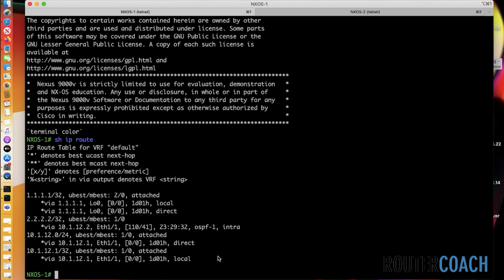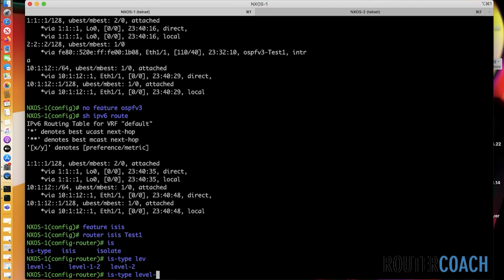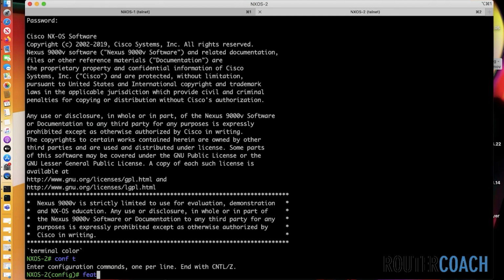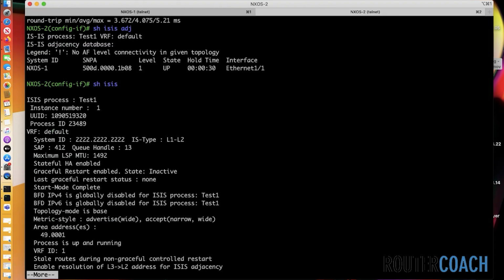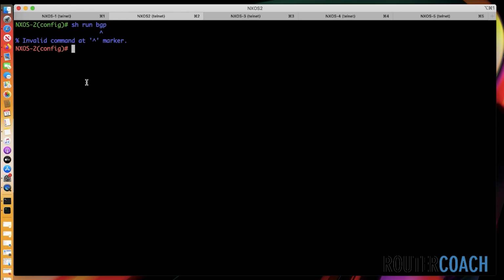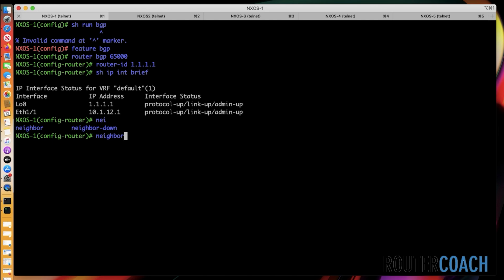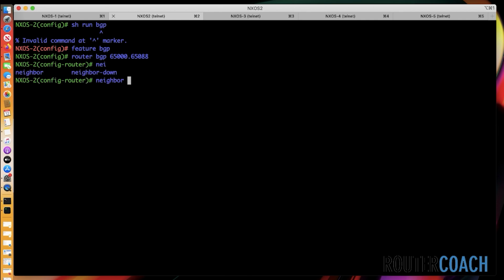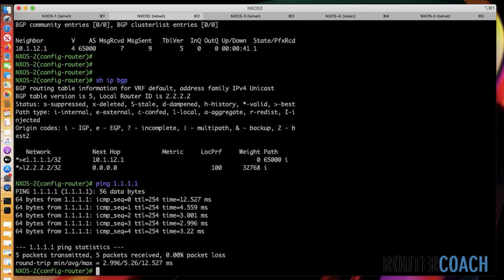6a UNICAST ROUTING LAB DIAGRAM PT 2